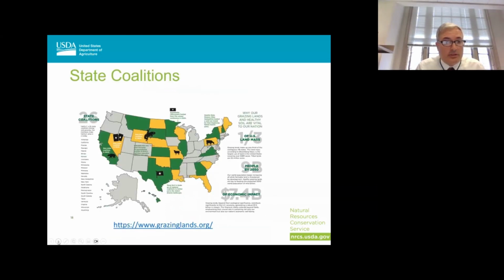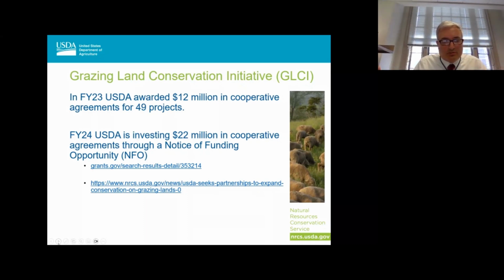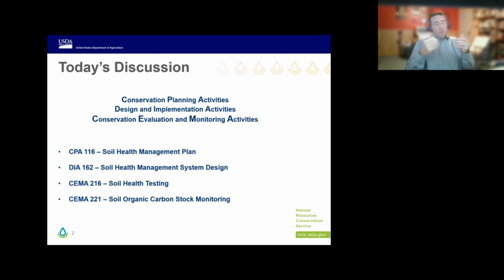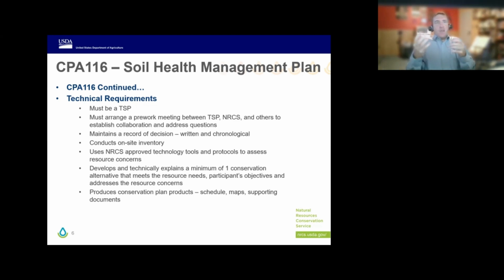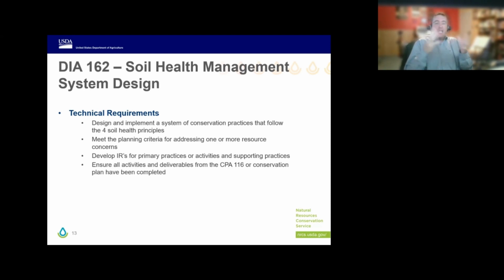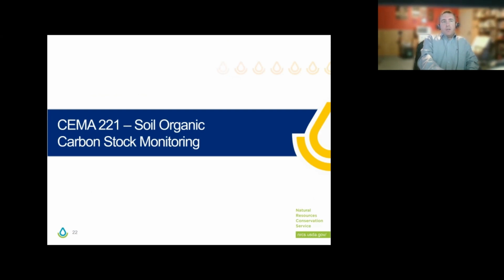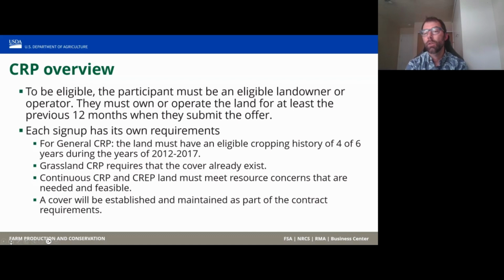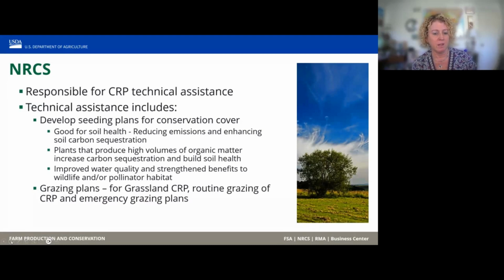Soil Health Stewards: Connecting Landowners to NRCS Financial Assistance